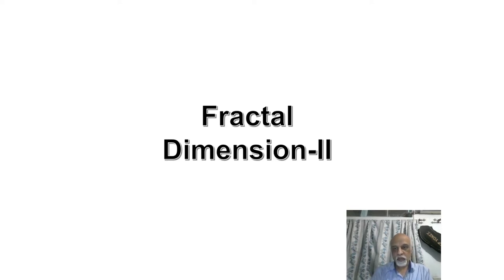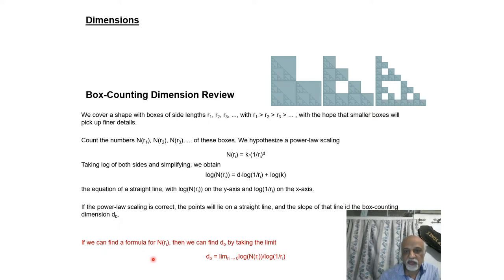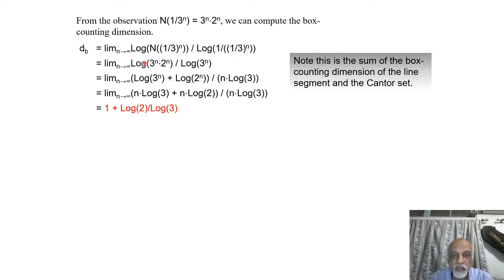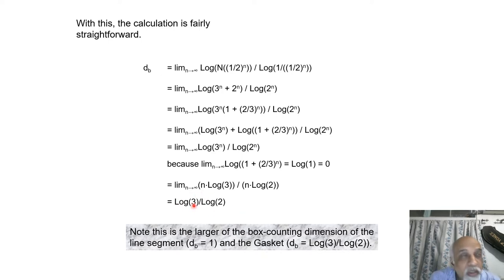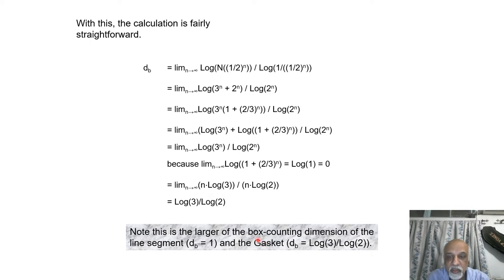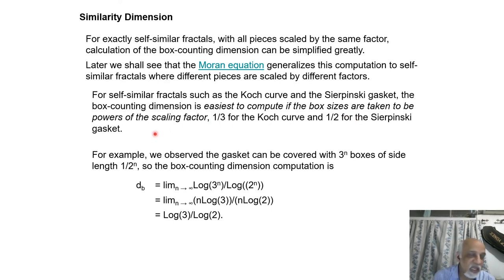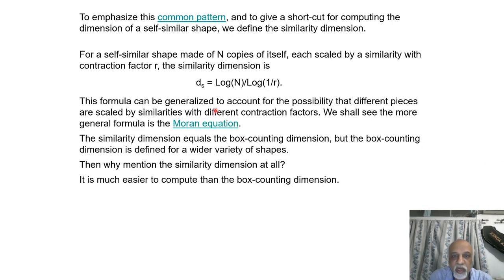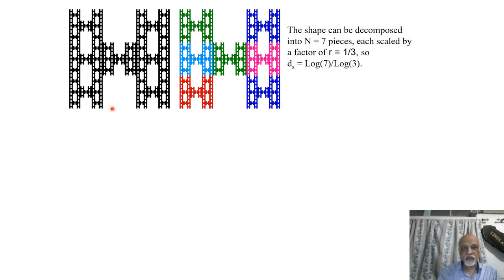Fractals 14: Fractal Dimensions (Sum and Products), Similarity dimension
Discussion on Fractal dimensions, the dimension of product or Sum of two objects